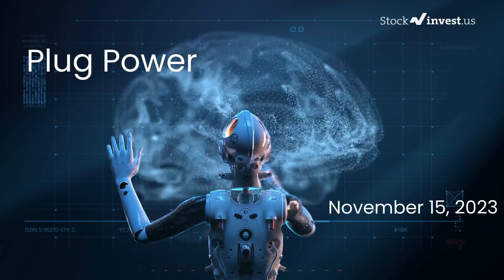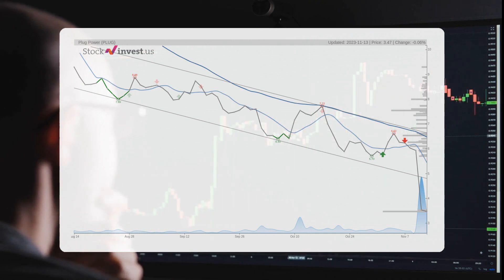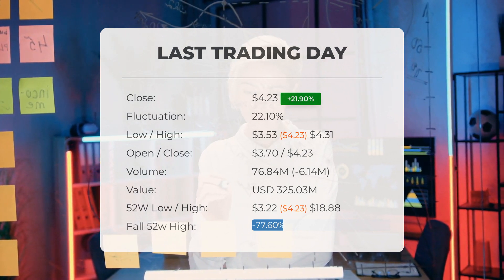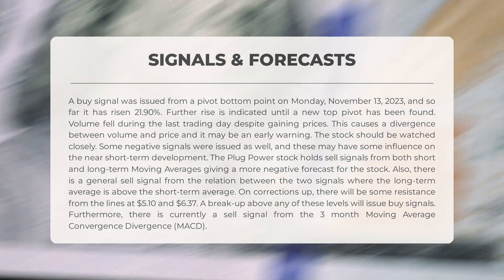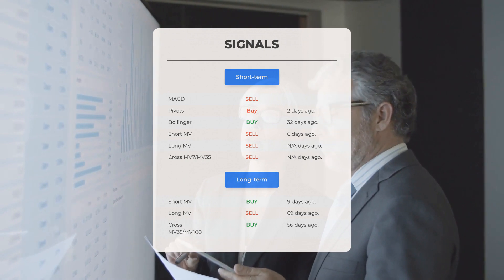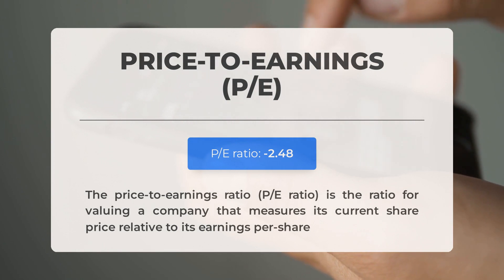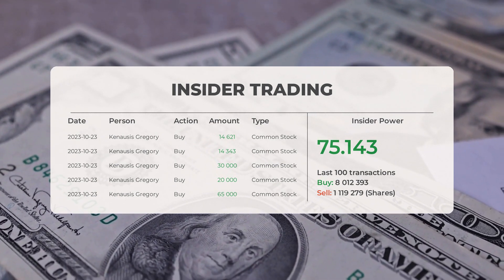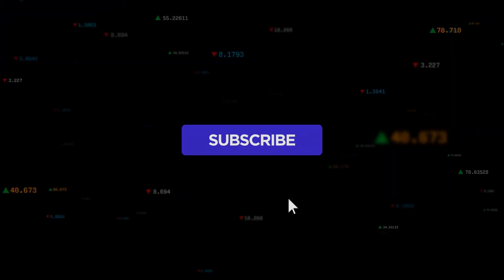PLUG Price Fluctuations: Expert Stock Analysis & Forecast for Wed - Maximize Your Returns!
Plug Power Stock Prediction and Forecast [PLUG]

Plug Power price prediction was made for Wednesday, November 15, 2023

We go over the PLUG Inc. stock and give our stock price prediction (PLUG). Our PLUG stock price analysis and stock price forecast on PLUG for Wednesday, November 15, 2023

Plug Power Stock Analysis - PLUG Stock Price Prediction for Wednesday, November 15, 2023

PLUG STOCK: THIS IS A PLUG STOCK PRICE PREDICTION, PLUG STOCK PRICE ANALYSIS, AND A PLUG STOCK PRICE FORECAST VIDEO.